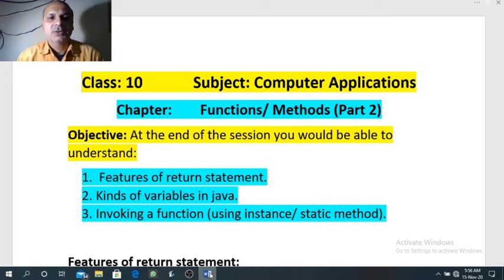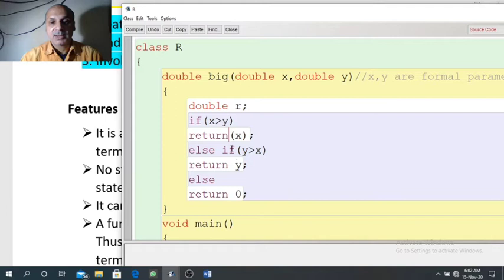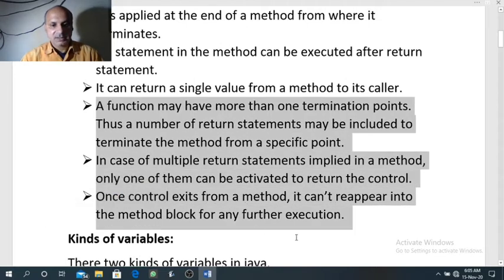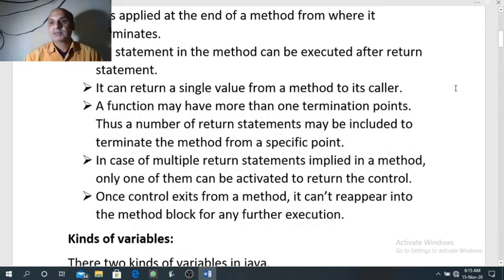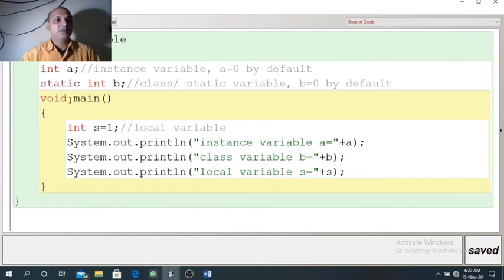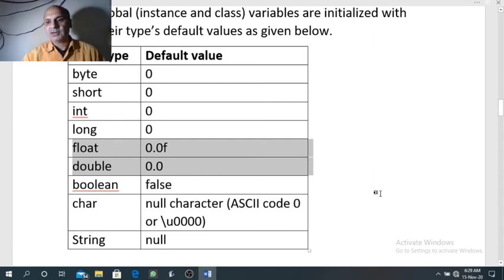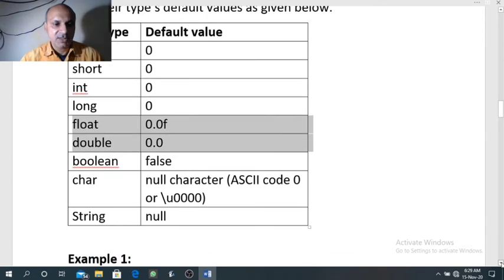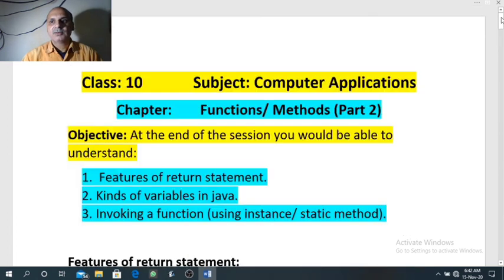ICSE class 10 Computer Applications, Methods/ Functions (part 2)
Explanation of features of return statement, types of variables (local, instance, static/ class), invoking/ calling a method, instance and static method